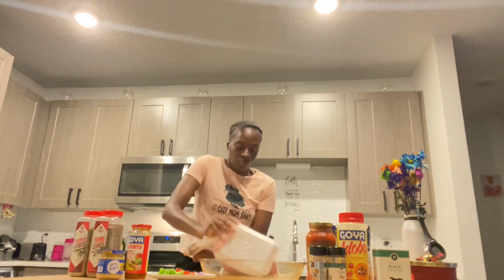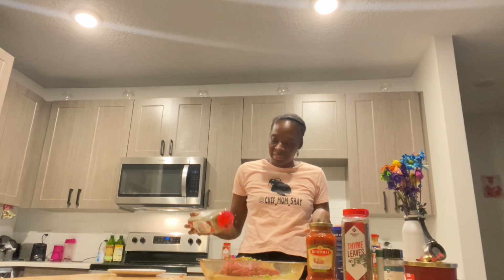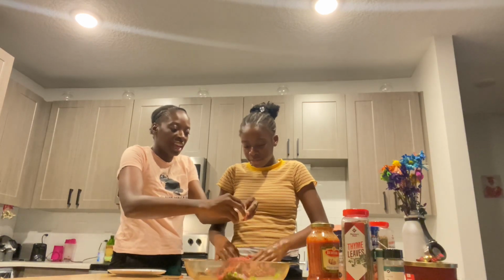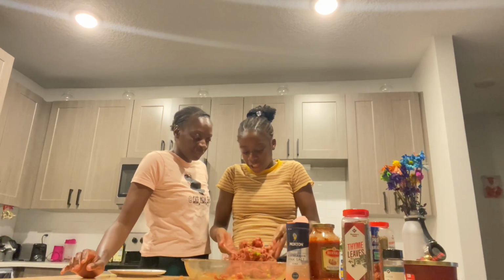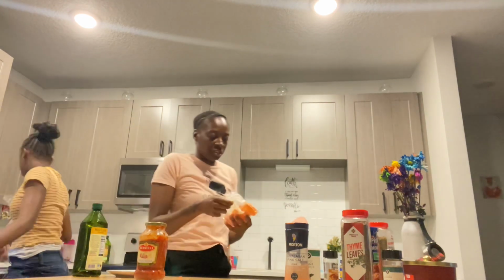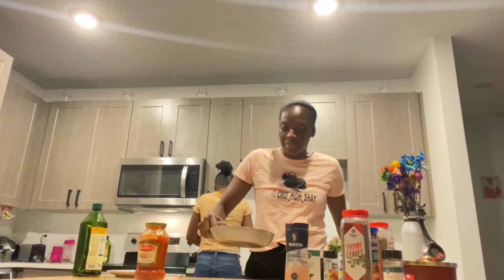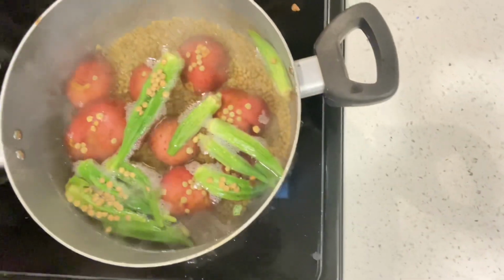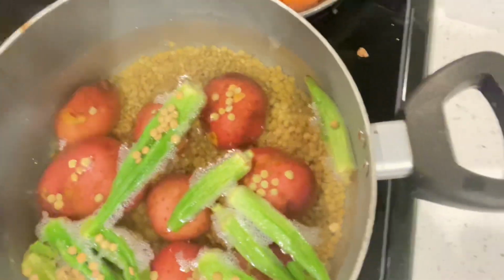IM COOKING PERFECT MEATLOAF 🧑🏾‍🍳 & SERVING JOKES😂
I’m cooking perfect meatloaf and serving jokes
🏠MY FAMILY PRANKS,COOKS,VLOGS AND ENTERTAIN 😂😂😂

MY BIGGEST FLEX IS THE LOVE I HAVE FOR MY CHILDREN AND FAMILY

FOR THE COOKING MOMS AND OR DADS OUT THERE HERE IS A LINK TO MY FAV COOKING ITEMS

POTS I USE IN THE KITCHEN

KNIVES I ISE IN THE KITCHEN

To message us use Facebook messenger or IG DM

FAMILY THANKS FOR ALL THE LOVE AND SUPPORT❤️

WE LITTTTTTTY 🔥🔥